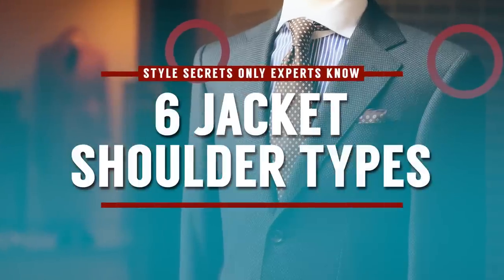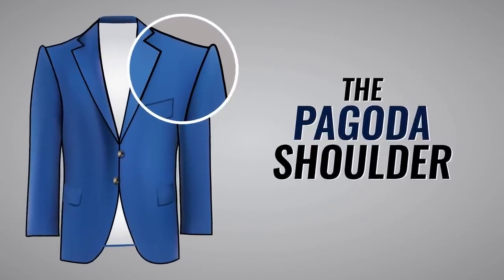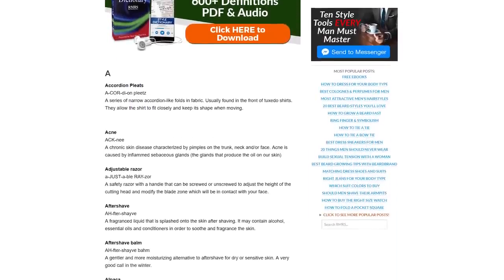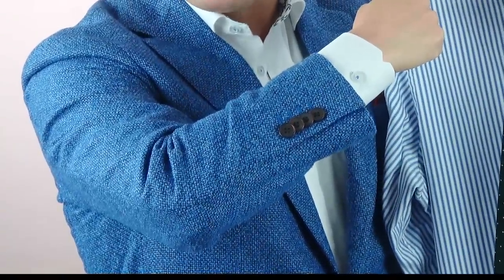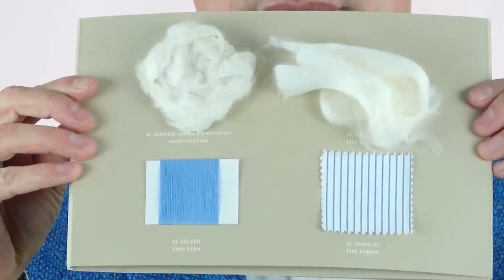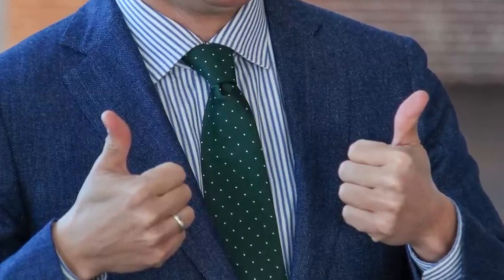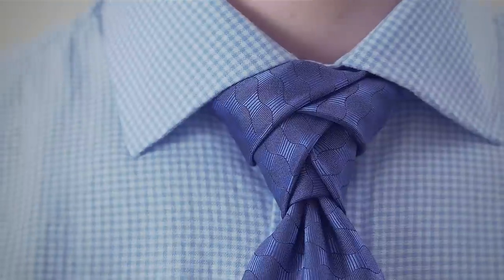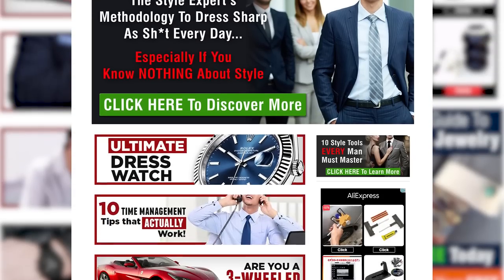10 Style Secrets Only EXPERTS Know (Stylish Men Tips)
Video Summary:
0:02 - 6 Jacket shoulder types
2:31 - Different fragrance types
4:06 - Mix and match 3 or more patterns
5:34 - Understand suit fabrics
7:01 - Understand shirt fabrics
7:29 - You know your dress codes
9:55 - Jacket construction type
10:34 - Different tie knots
11:04 - Know how and when to break style rules
11:44 - Shoe construction - knowing the 3 types and how to spot

📫 Shipping Address

Antonio Centeno
USA

PRODUCTS

RECOMMENDED PRODUCTS

HASHTAGS USED